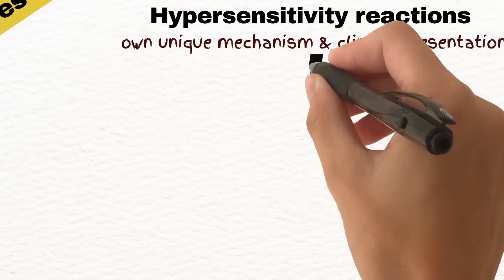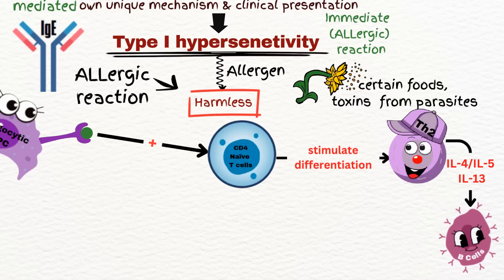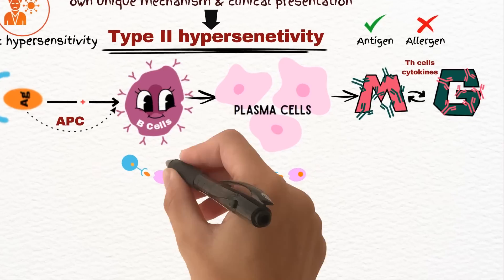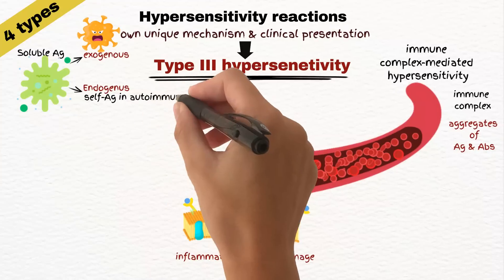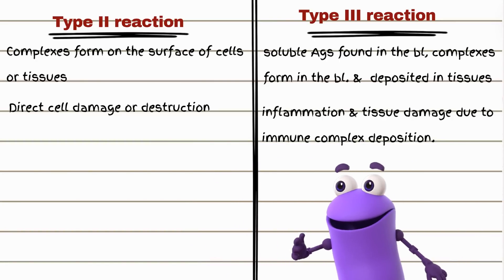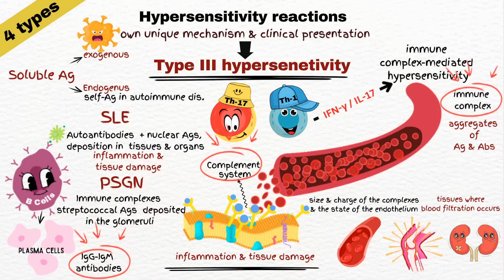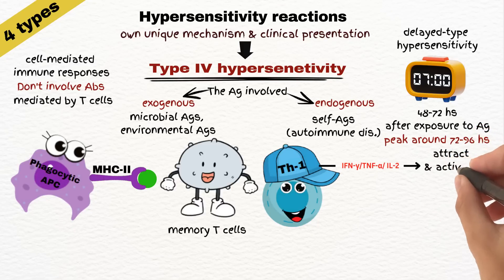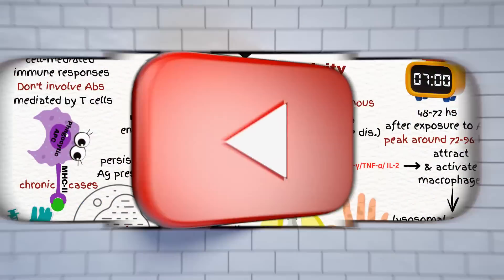All you need to know about hypersensitivity type I and the other types of hypersensetivity reactions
🔍 Hypersensitivity Type I Explained | All Types of Hypersensitivity Reactions Unveiled

Welcome to The Infection Tube! In this video, Dr. Max and Cella dive deep into hypersensitivity type I and explore the other types of hypersensitivity reactions. 🦠 Whether you're a medical student, healthcare professional, or just curious about immune responses, this comprehensive guide will help you understand the mechanisms, clinical presentations, and key differences between the four types of hypersensitivity reactions.

📌 What You'll Learn:

    Hypersensitivity Type I - Learn about immediate allergic reactions, including the role of Immunoglobulin E (IgE) and histamine, and how they cause symptoms like hives, swelling, and anaphylaxis. 🌸
    Hypersensitivity Type II - Discover how the immune system mistakenly targets the body’s own cells, leading to conditions like hemolytic anemia and thrombocytopenia. 🩸
    Hypersensitivity Type III - Explore immune complex-mediated reactions and their impact on tissues, with examples like Systemic Lupus Erythematosus (SLE) and Post-Streptococcal Glomerulonephritis. 🔄
    Hypersensitivity Type IV - Understand delayed-type hypersensitivity, mediated by T cells, and its role in chronic infections like tuberculosis and leprosy. 🕒

🚨 Key Concepts:

    IgE-mediated Allergies: The body's response to harmless substances, resulting in type I hypersensitivity reactions.
    Cytotoxic Reactions: The mechanism behind type II hypersensitivity, where the body’s cells are mistakenly targeted.
    Immune Complex Deposition: The cause of tissue damage in type III hypersensitivity.
    Cell-Mediated Immunity: The role of T cells in type IV hypersensitivity.

🧠 Stay informed about the body's immune responses and how different types of hypersensitivity reactions can manifest. Perfect for those preparing for exams or wanting to deepen their understanding of immunology.

    Allergic Reactions
    Autoimmune Diseases
    Immune System Mechanisms
    Chronic Inflammatory Diseases

00:00 Intro
00:39 Type I ypersensetivity
03:20 Type II hypersensetivity
05:59 Type III hypersensetivity
07:52 Comparisons
10:28 Type IV hypersensetivity